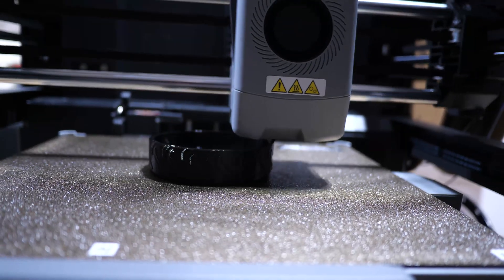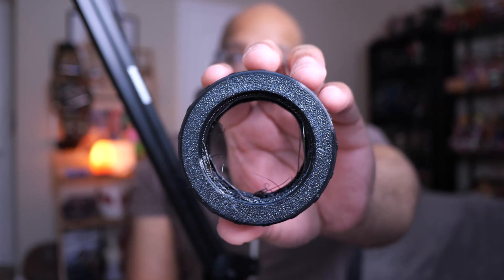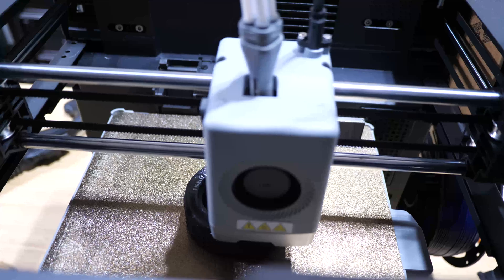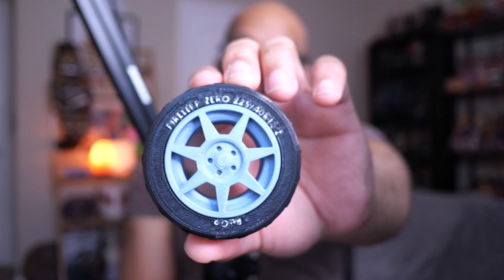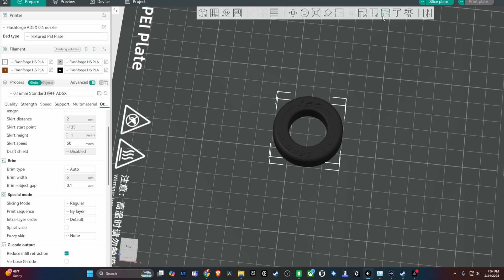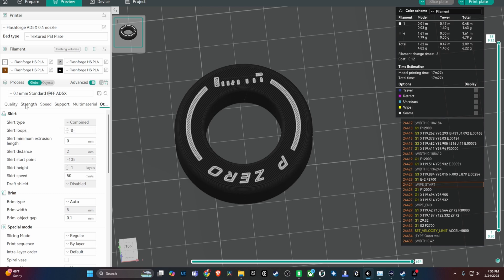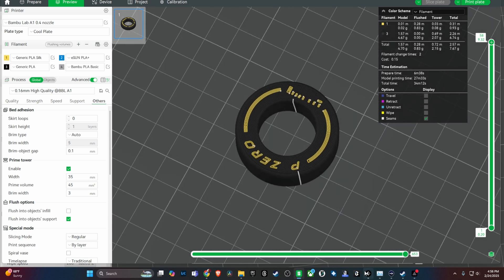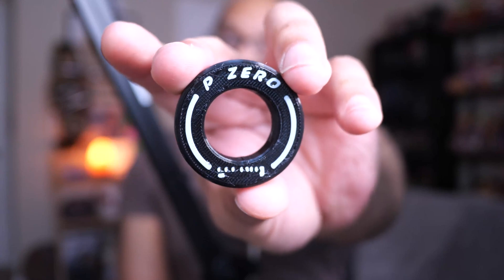Printing Dual-Color TPU Tires Using The Flashforge AD5X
In this video, I experiment with 3D printing tires using TPU and PLA on the Flashforge AD5X and its IFS multimaterial system.